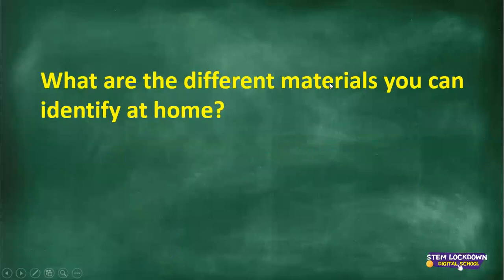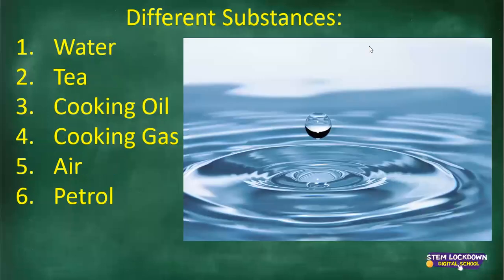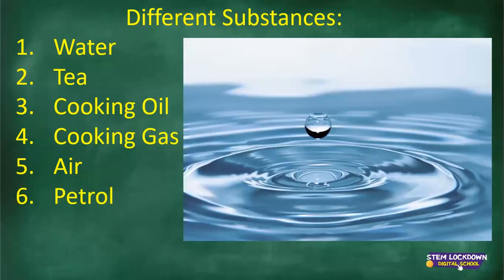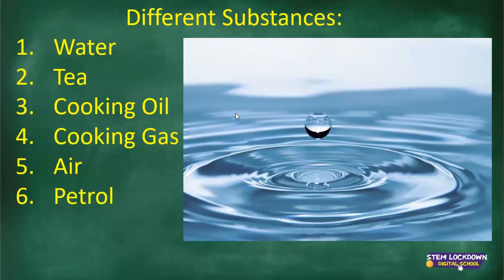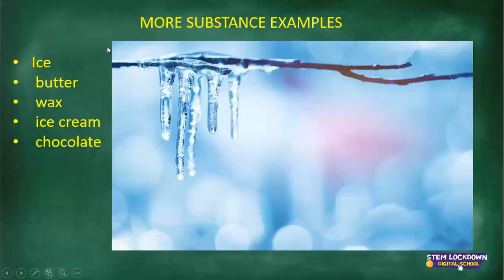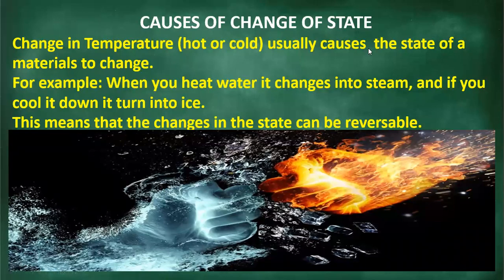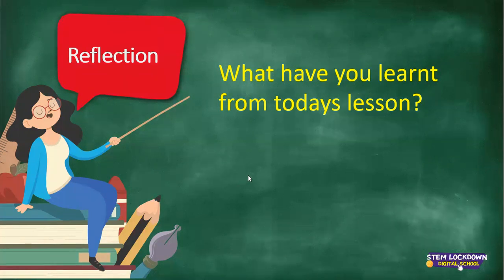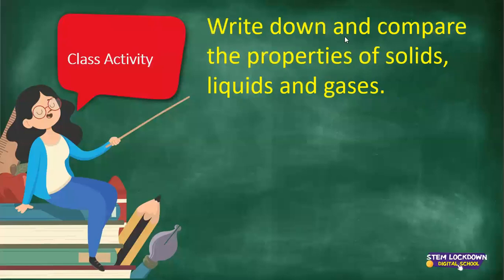Grade 4 - Natural Science | 01 July 2020 | Materials Around Us